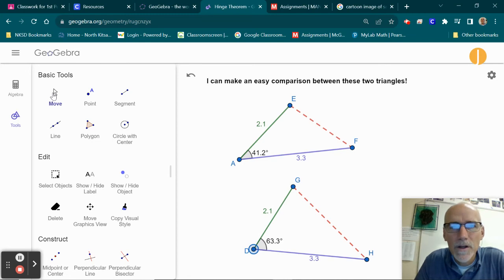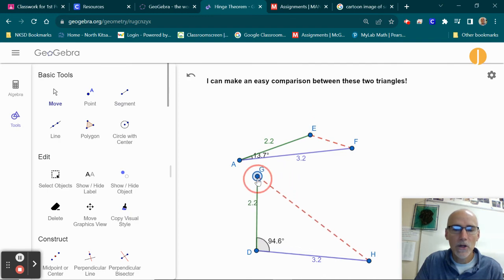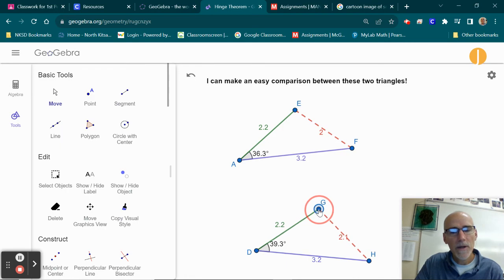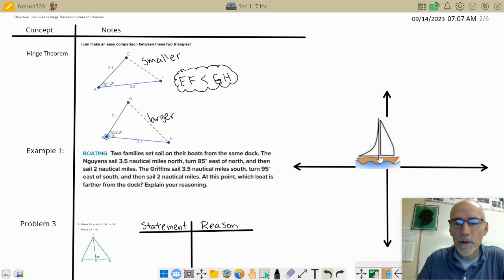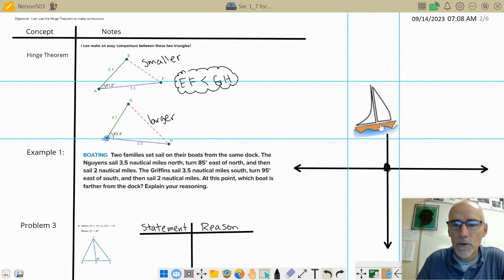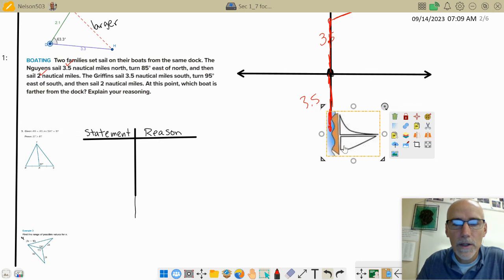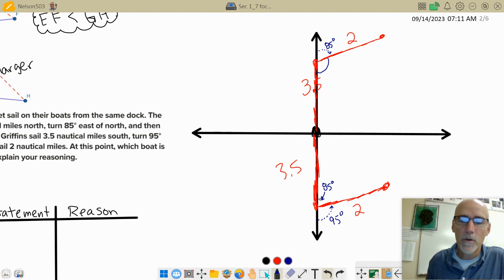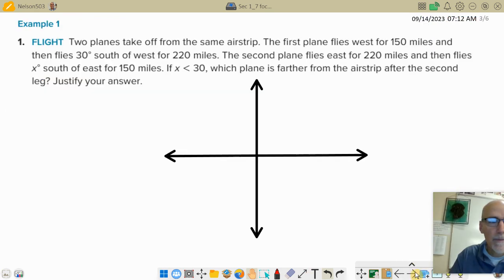How to use the hinge theorem